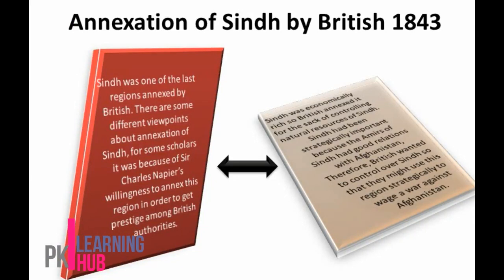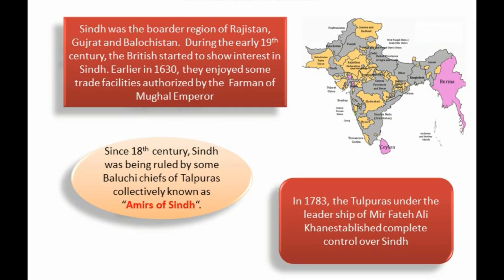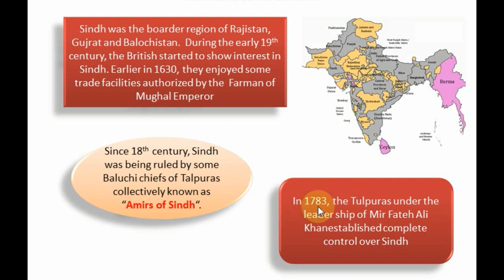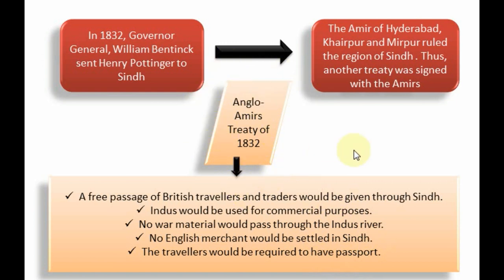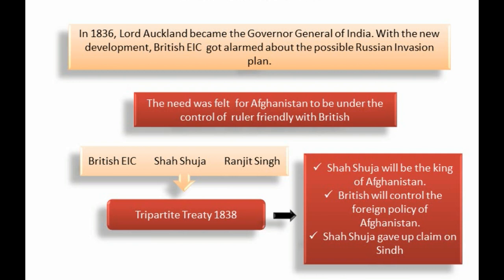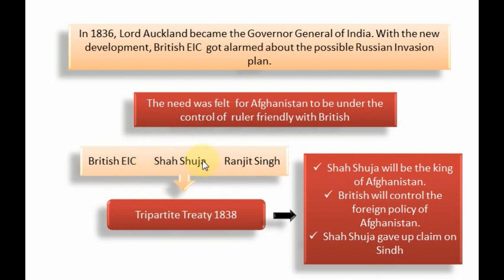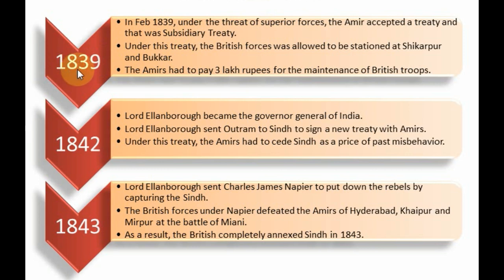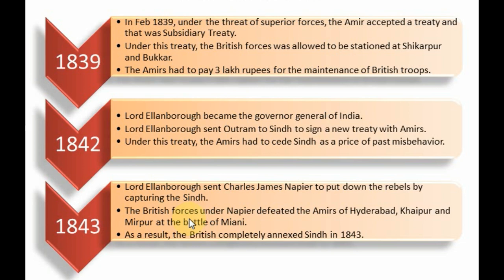Lecture-12 Annexation of Sindh by British 1843 II Tripartite Treaty II Complete History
Here comes another interesting video about modern history of India. The topic is annexation of Sindh by British happened in 1843.

Now, in this video we will cover a series of treaties that was signed between British and the Amirs of Sindh. This video also covers the viewpoints of different scholars behind the annexation of Sindh by British. this video also briefly touch the First Anglo Afghan War.

searchable keywords:
annexation of sindh,
annexation of sindh by british,
annexation of sindh and punjab,
annexation of sindh bookstawa,
annexation of sindh in english,
tripartite treaty of 1838,
tripartite treaty,
tripartite treaty 1838 drishti ias

Thank You for being at this channel.
So stay tune!